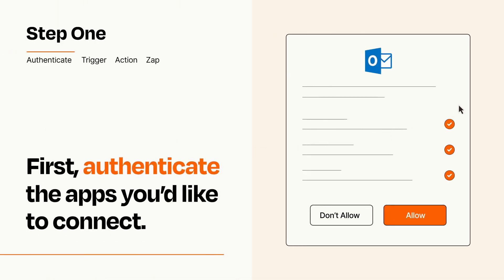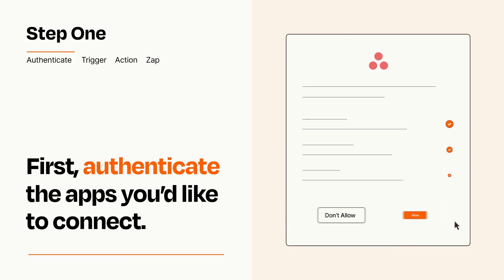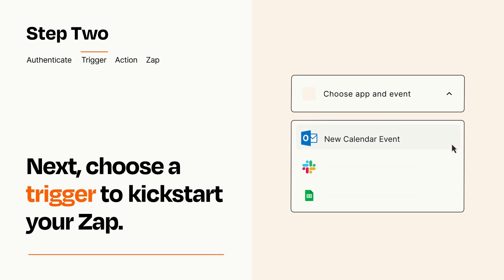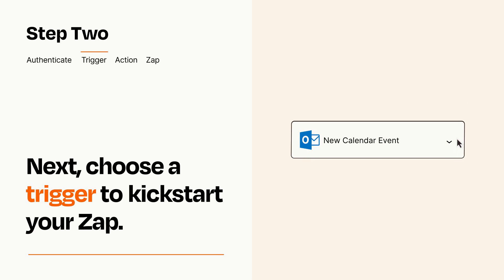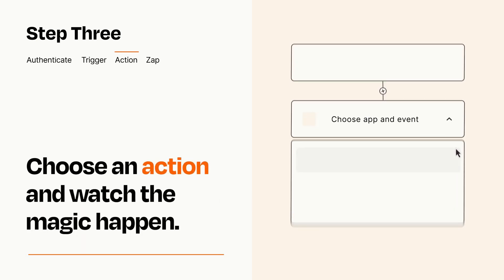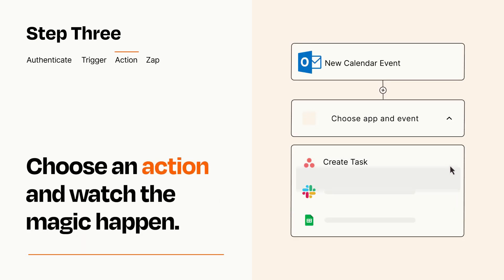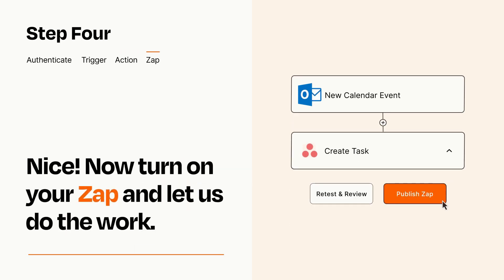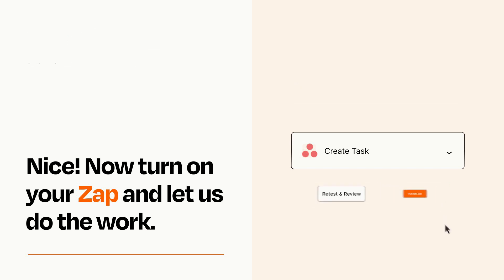How to connect Microsoft Outlook to Asana - Easy Integration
So you want to connect Microsoft Outlook to Asana? You can do it with Zapier!